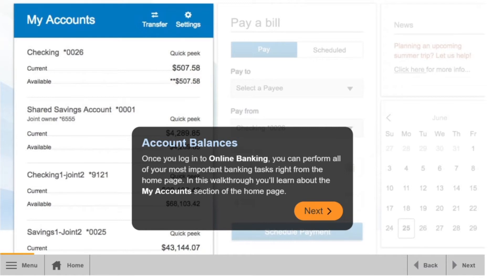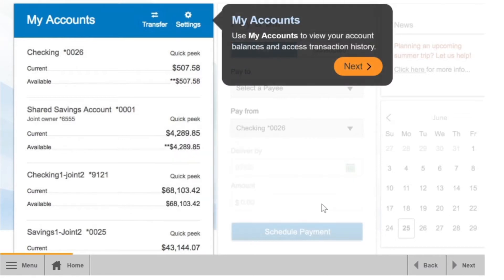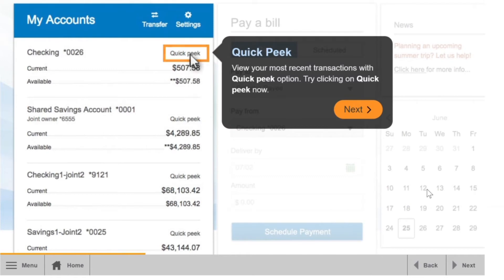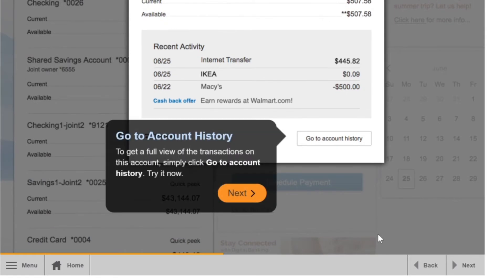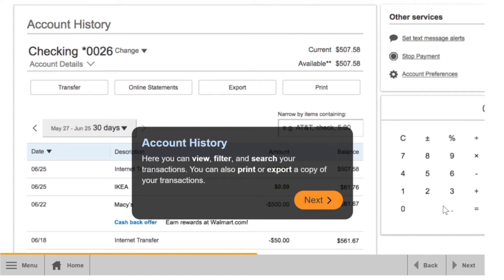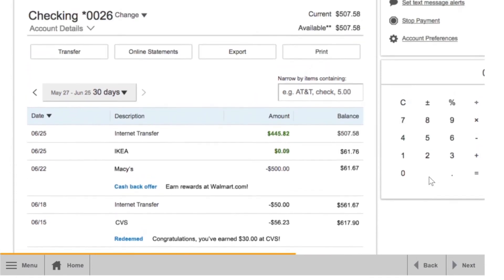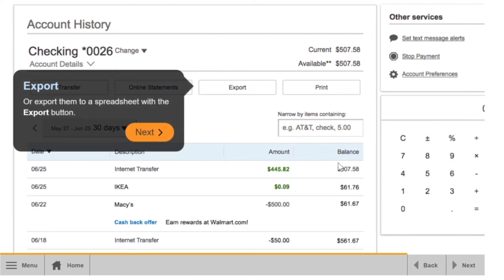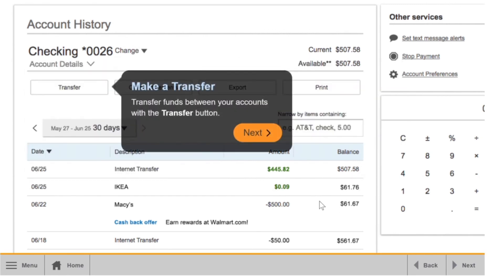HZCU Online Banking Tutorial: How to Check Your Account Balances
See how easy it is to check your account balances using Online Banking with Horizon Credit Union.

See the next video for details on setting up shared access within online banking.